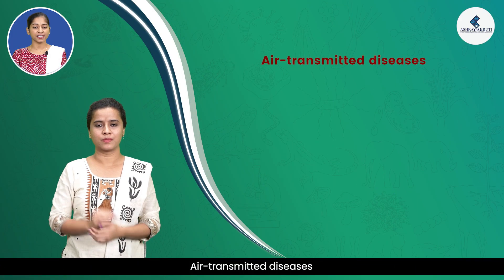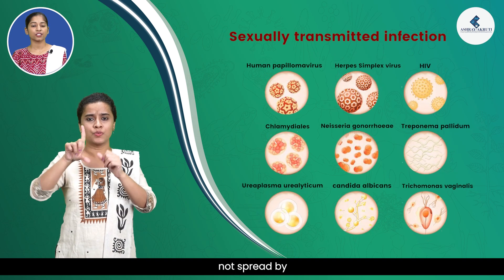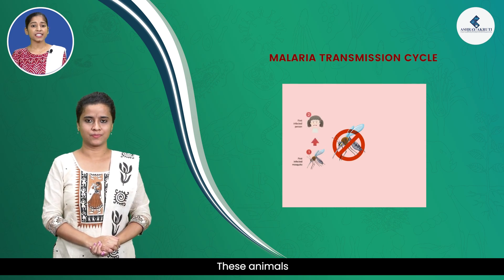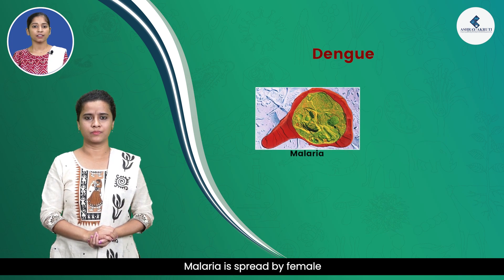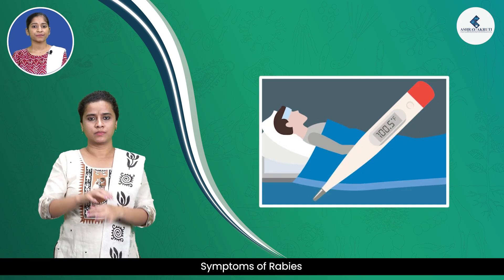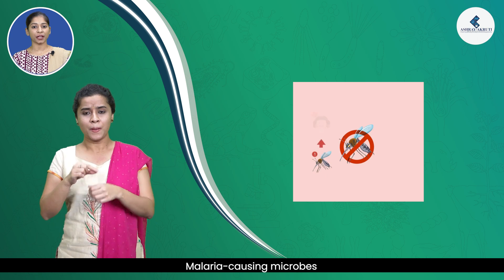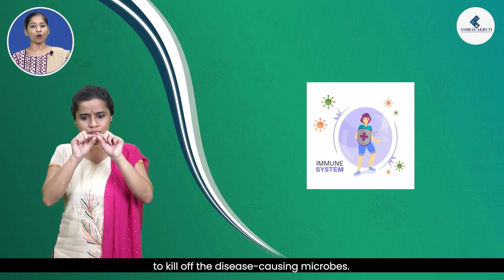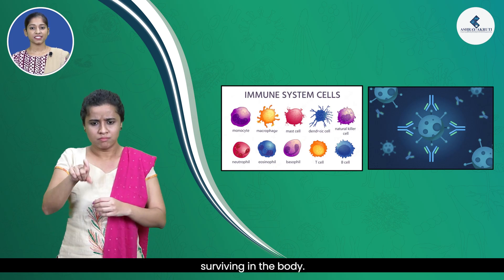8th Class Biology I Why do we fall ill Part 2 I Lessons in sign Language for deaf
Watching this video helps you to be aware of, Infectious and non-infectious diseases, Transmission of diseases, Symptoms or manifestation of diseases, Principles of treatment and Principles of prevention. Content is very clear with supporting images. Watch and know, how to be conscious with our surroundings and infection causing agents.

Ashray Akruti’s E- Learning program is developed to promote digital learning and improve the academic performance of hearing impaired children. E-Learning videos will provide a learning experience that will give students a theoretical and practical understanding along with real-life approach on various subjects. Hearing impaired students require more teaching aids along with oral/gestural explanation thus, video-visual representation will be highly effective on Hearing impaired students.